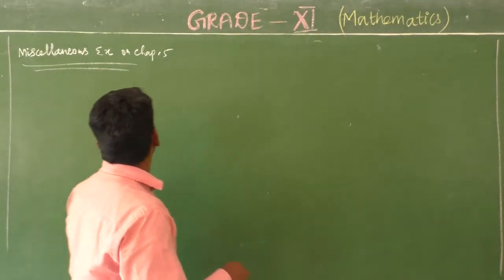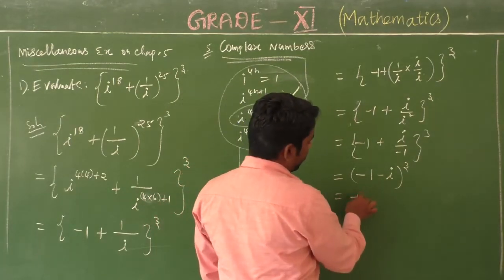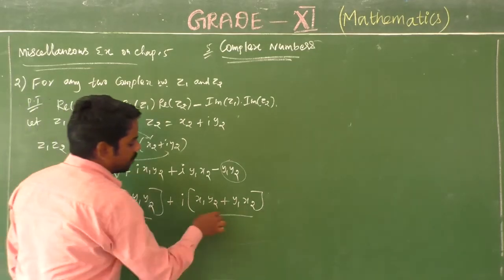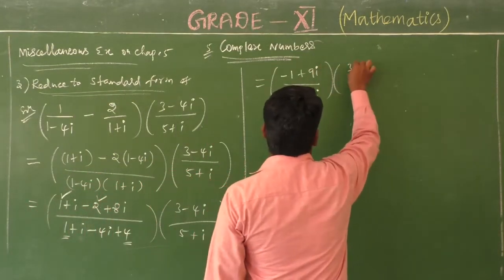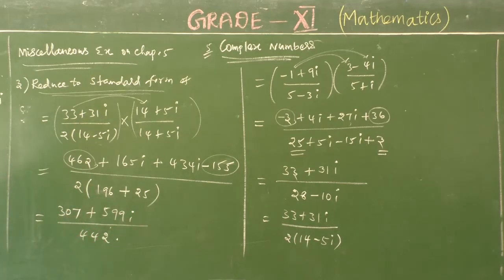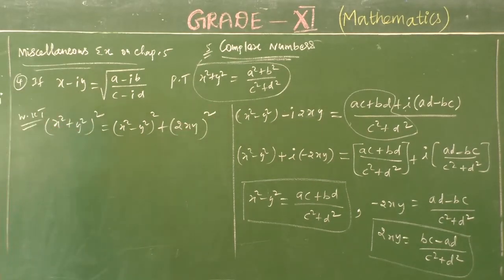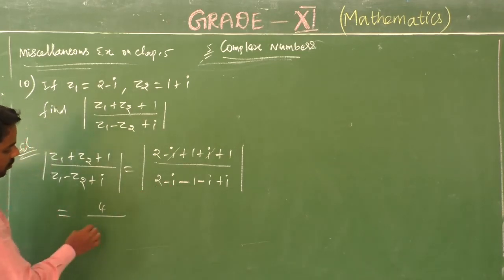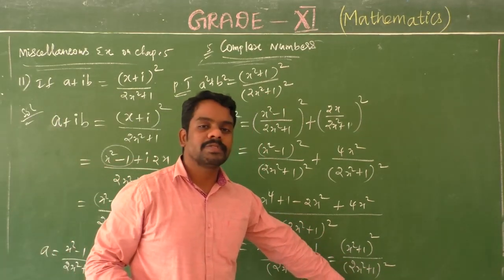GRADE XI MATHS COMPLEX NUMBERS PART 5